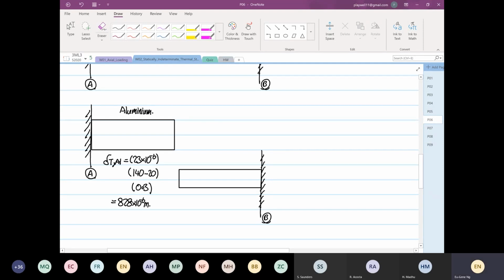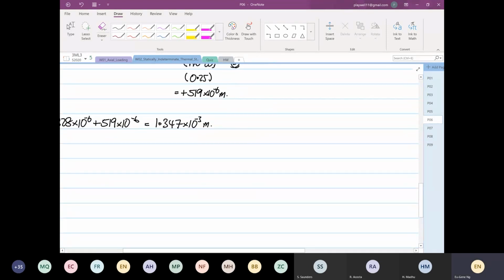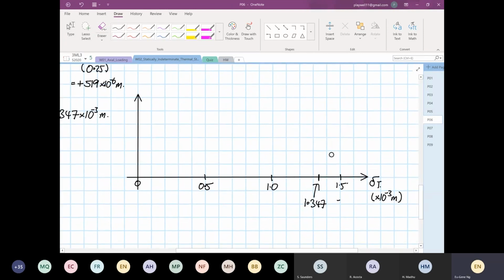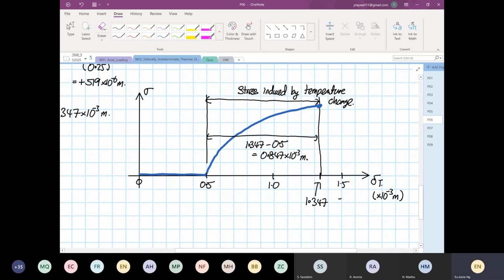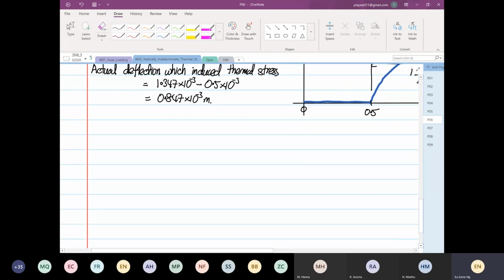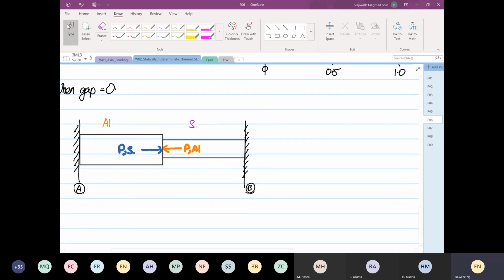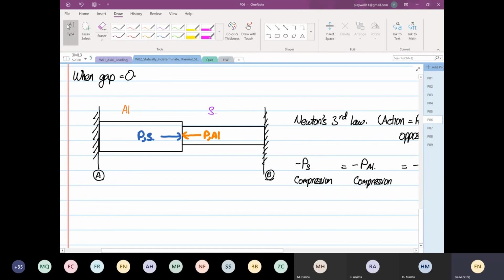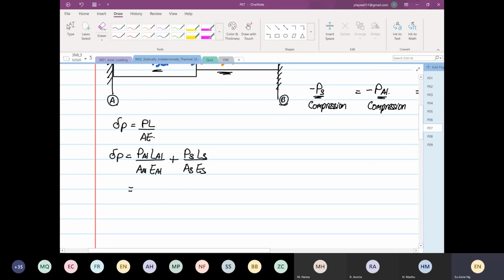W02 Indeterminate Thermal P10